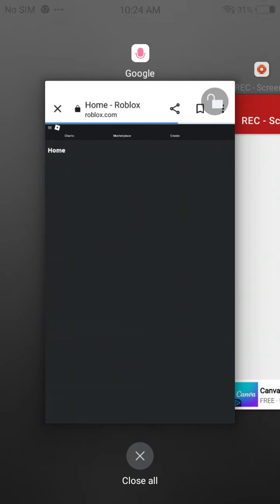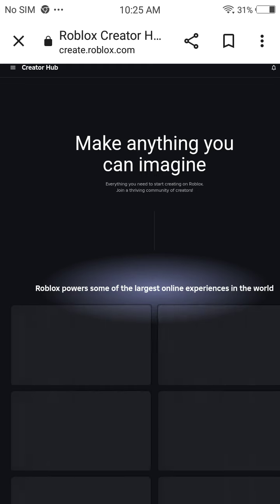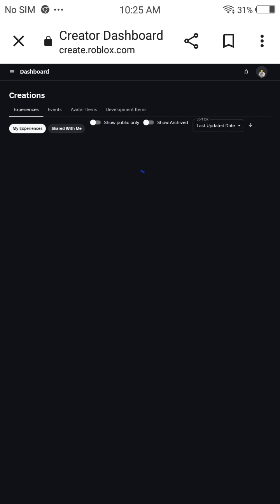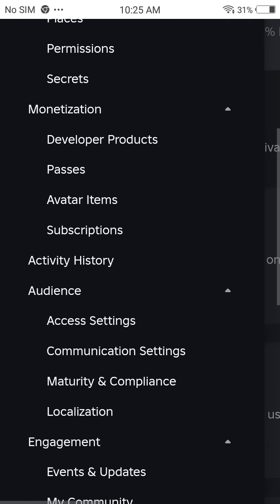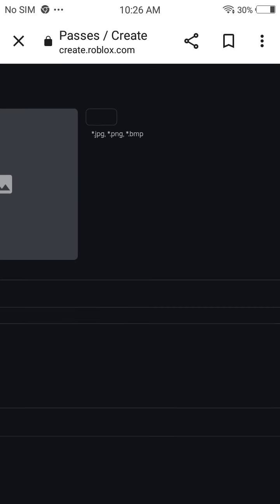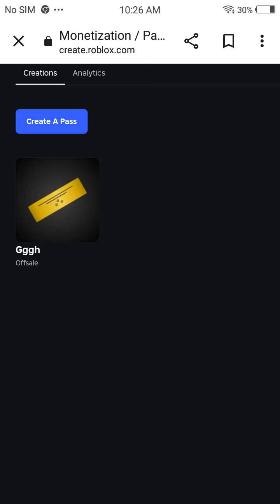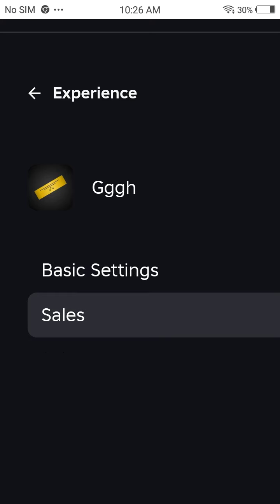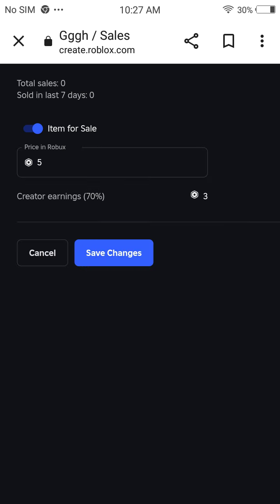how to make passes on pls donate